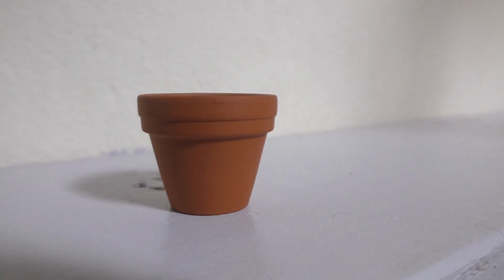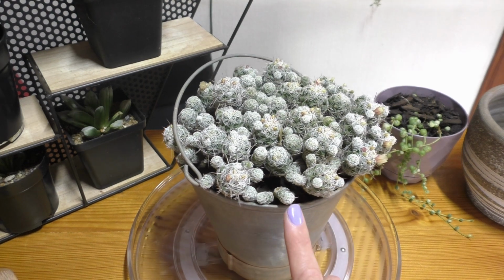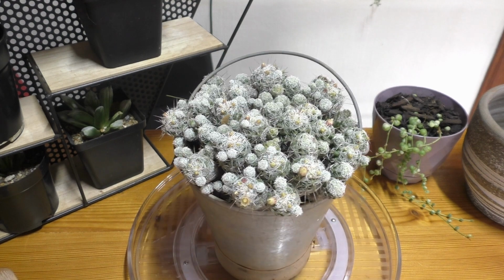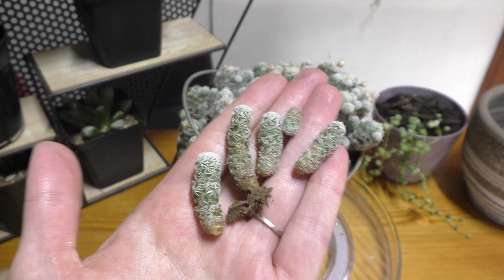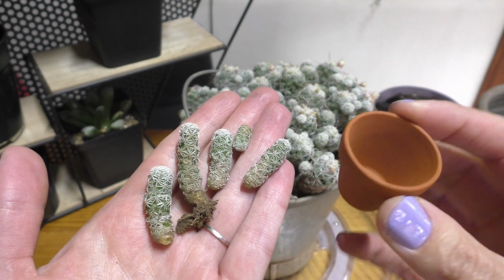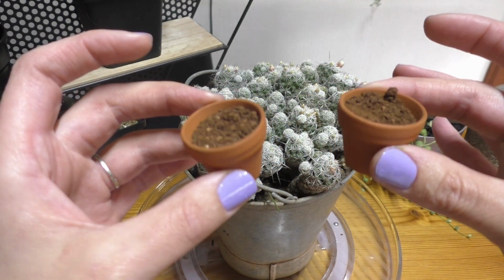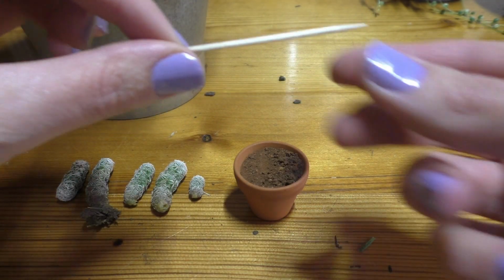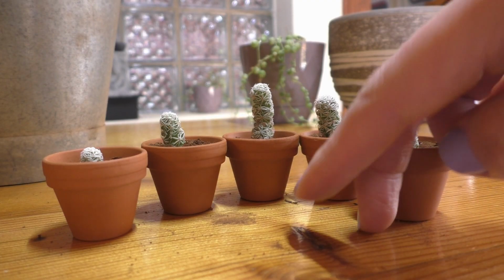Repotting thimble cactus into tiny Terracotta pots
In this video, I am splitting and repotting my thimble cactus into the cutest and smallest terra cotta pots that we could find.

Follow along as I take you through this extremely cute process.